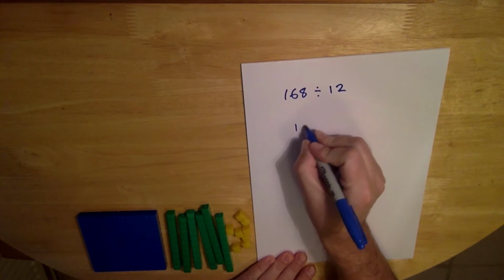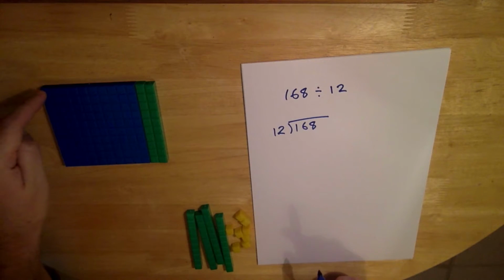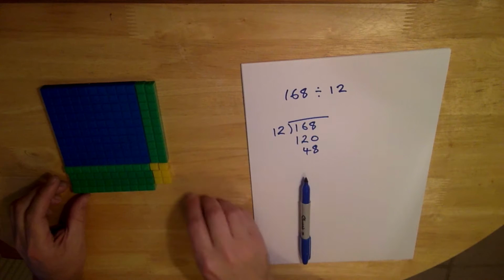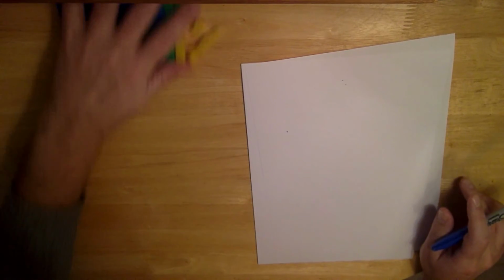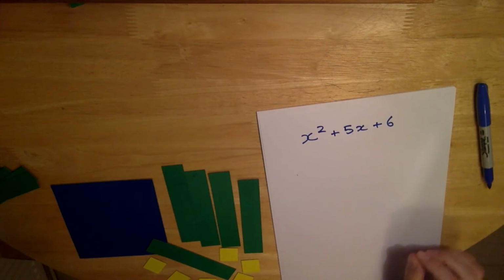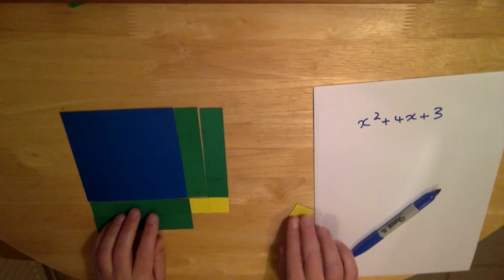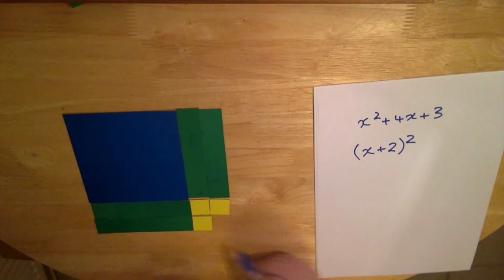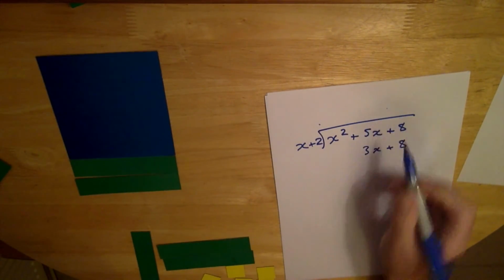Factorising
A short discussion about factorising, taking the topic from 3-digit divided by 2-digit through to algebraic long division.

This is how I would build up factorising over time.  At each step, I would gradually remove the concrete objects, asking the students to draw images, then move to mental imagery, before finally moving to using only language and symbolism.

Ooops! Please note, I forgot to show the x+2 being subtracted in the written narrative in the last example